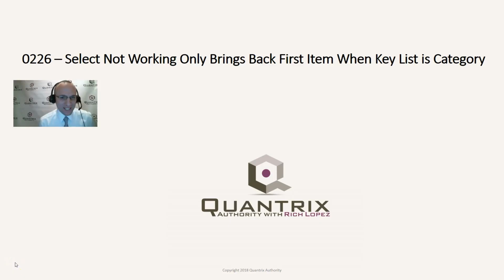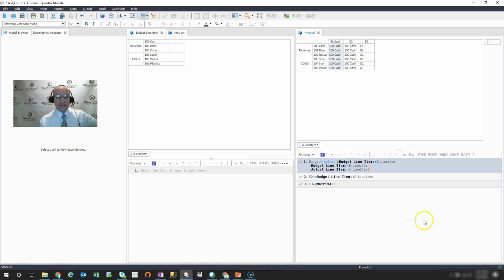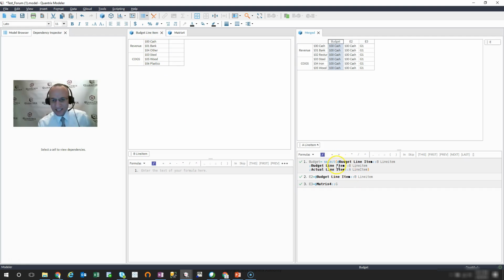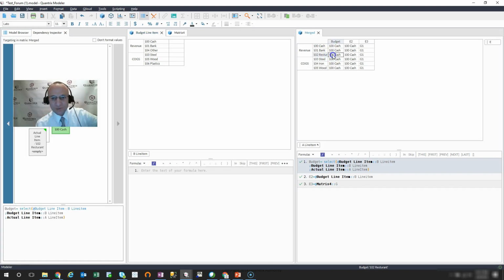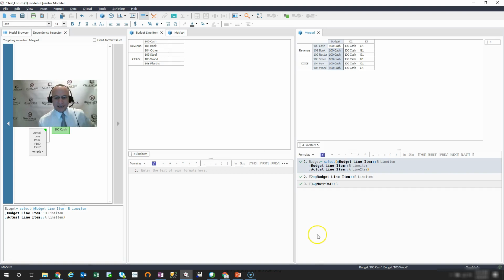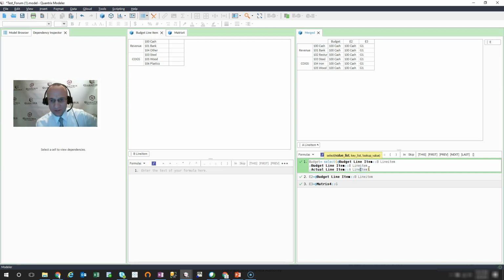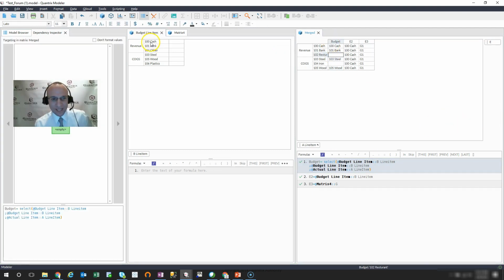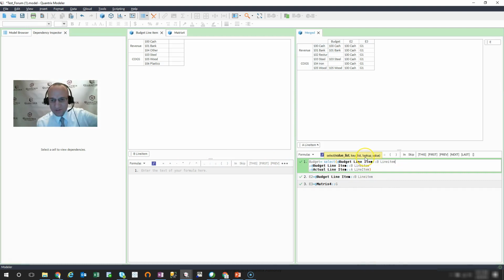Learn Quantrix Modeler: Select Not Working Only Brings Back First Item 0226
Learn Quantrix Modeler: Select Not Working Only Brings Back First Item When Key List is Category 0226

How to use a select statement in Quantrix that references category items for the value list, keylist, and look up value.  It requires using the @ symbol.

How the select function works in Quantrix.